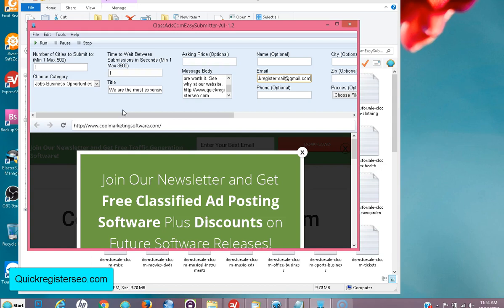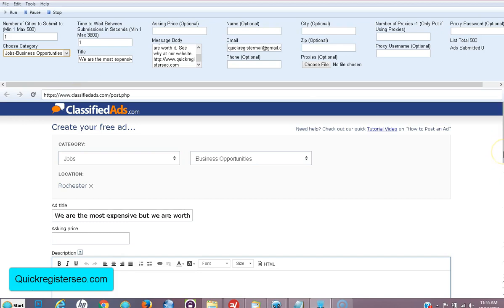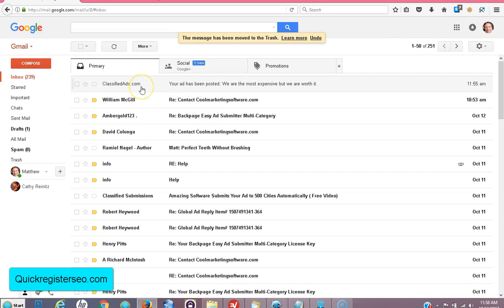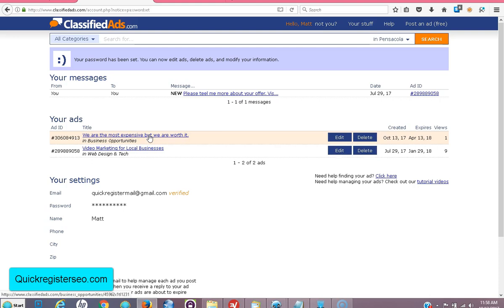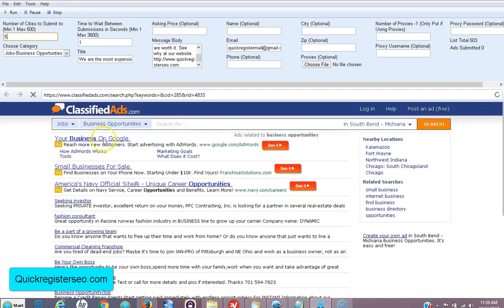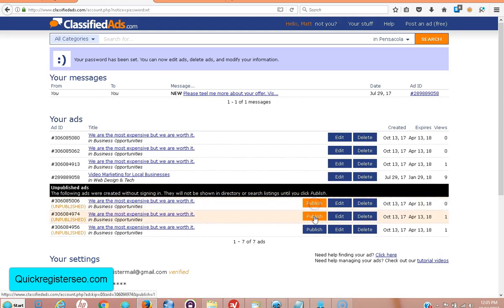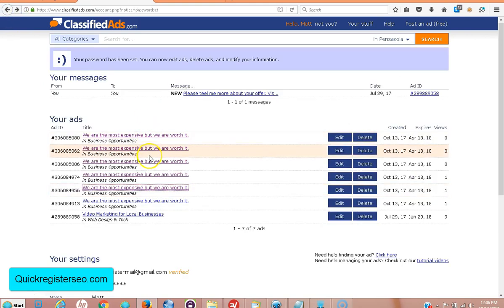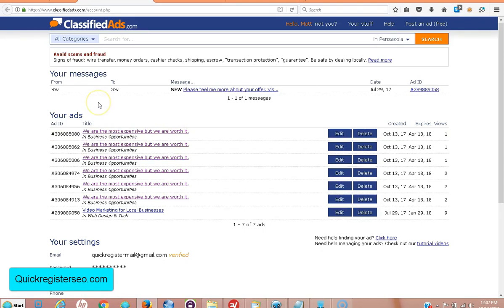How To Get Multiple Ads to go Live on Classifiedads.com 2022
ClassAdsCom Software which posts ads automatically to classifiedads.com

This video shows how to get ads to go live on classifiedads.com